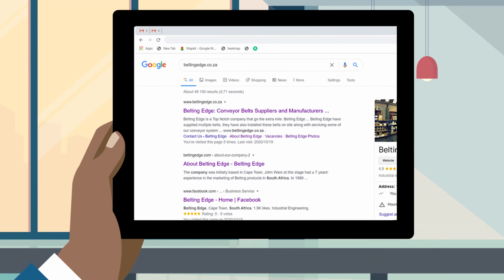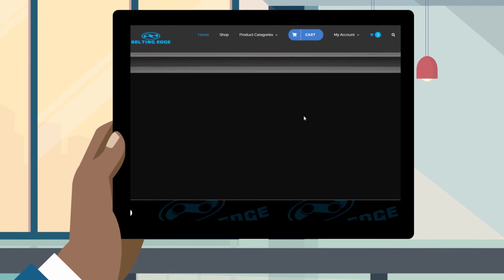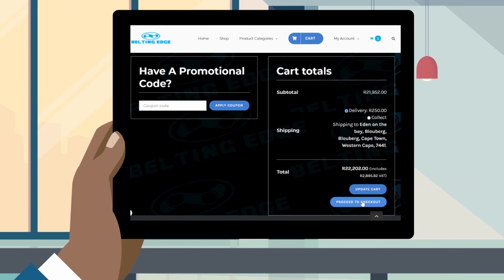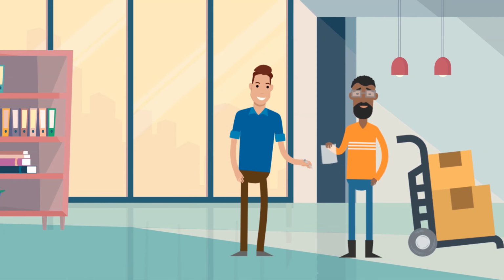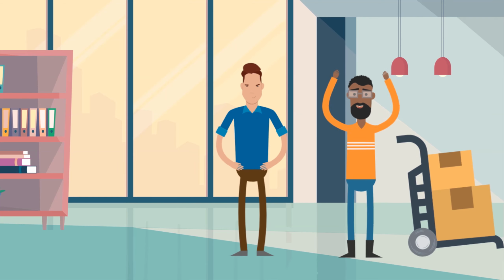Getting to know how AMAZING Belting Edge is and what we offer as a whole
In this video, we will give a breakdown as to what we are all about and how we plan on making your belting requirements that much easier to process.

We are seen as the top innovator of conveyor related products and systems in South Africa and will keep developing this going forward proving to the world we have what it takes to keep the industrial industry going 24/7

for more info.